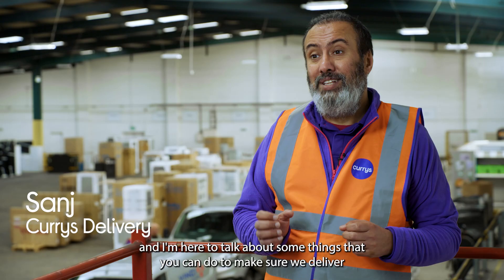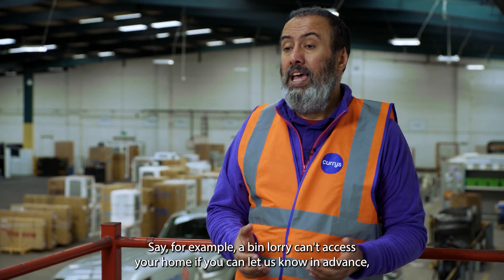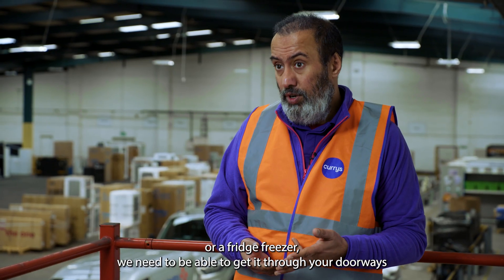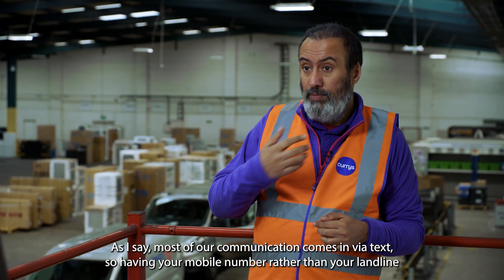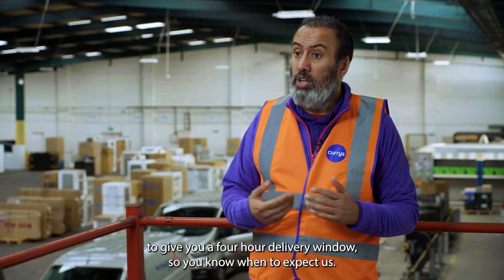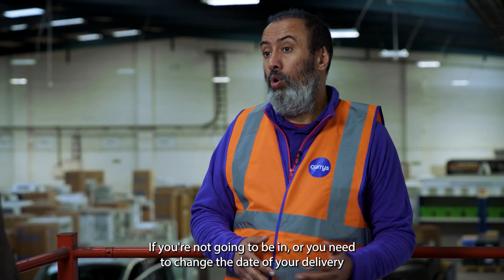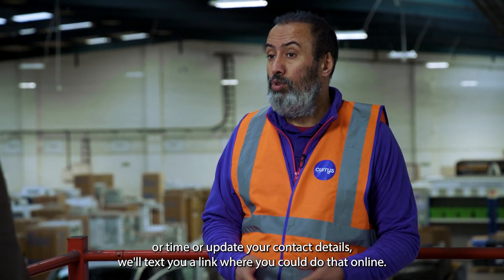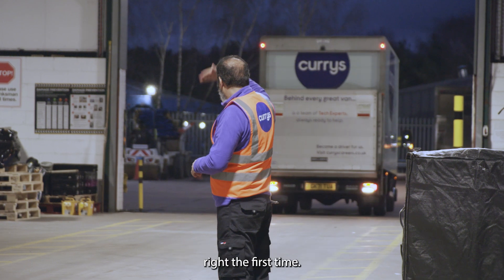How to prepare for the delivery of your delivery